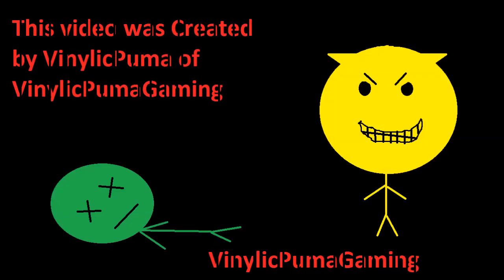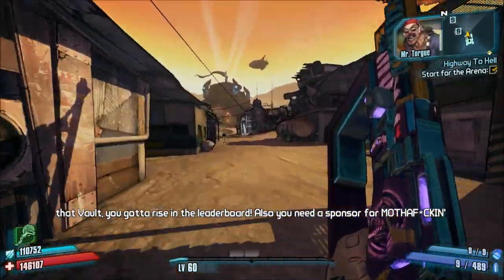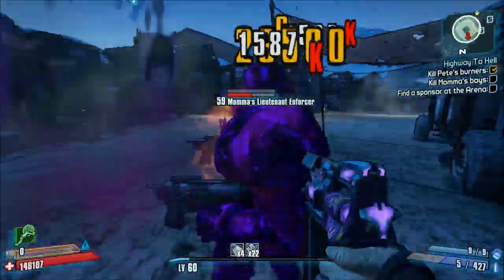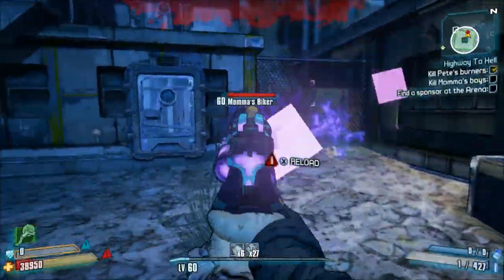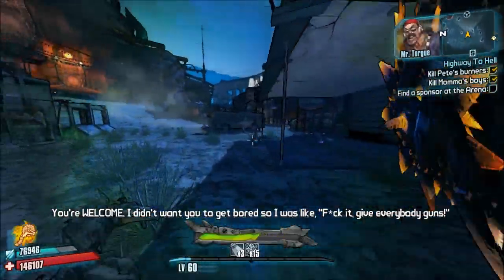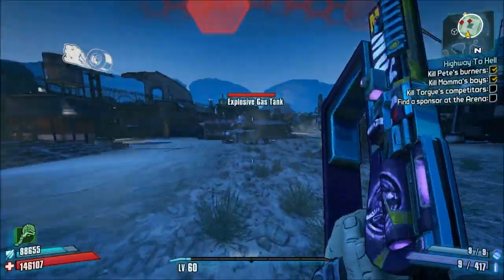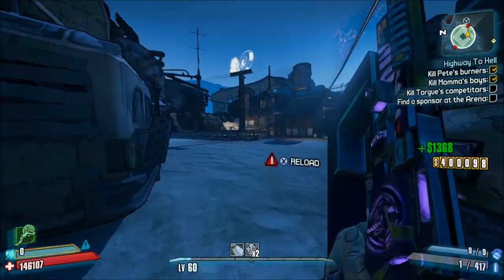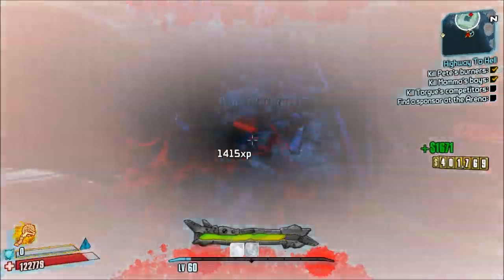CryEngine on Steam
In this video, I briefly dicuss my thoughts on CryEngine coming to Steam. It's going to be cool to see what both AAA and Indie Developers do with the new engine.